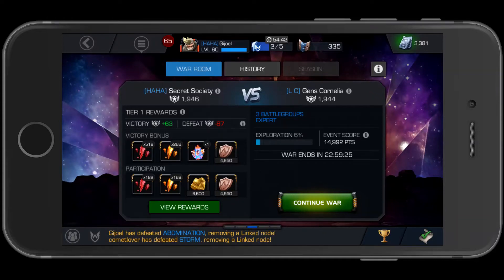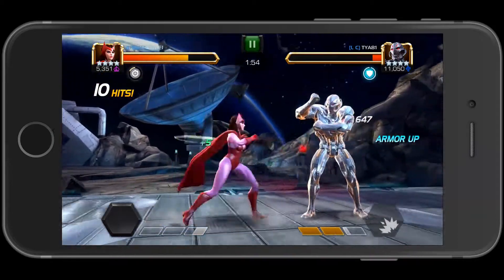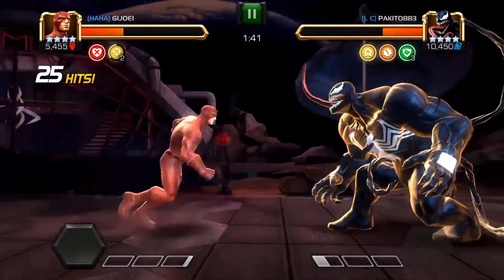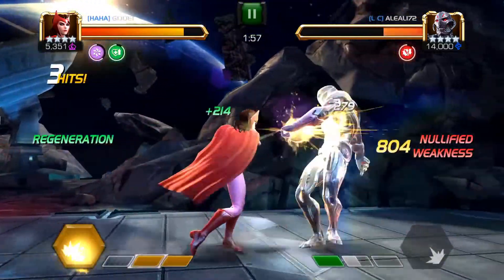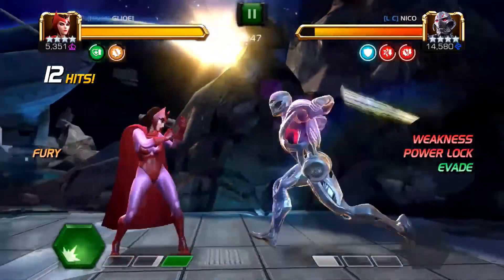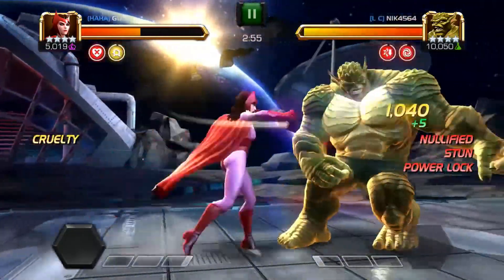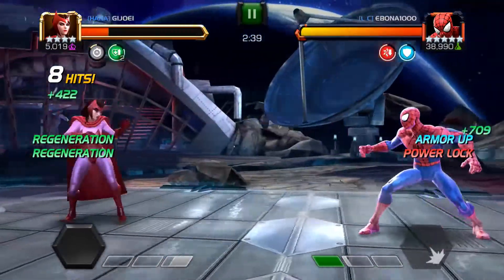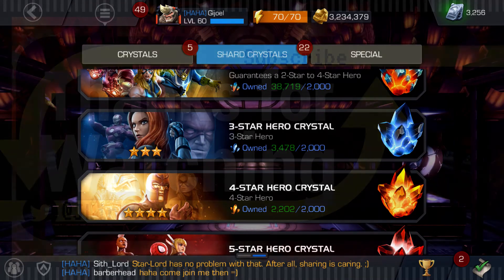Alliance War: HAHA vs L C Marvel Contest of Champions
Gameplay and Commentary, the latest AW for HAHA. Ultron giveth and Ultron taketh away.